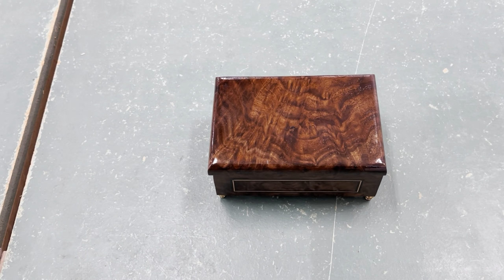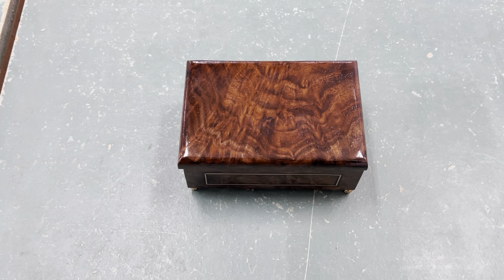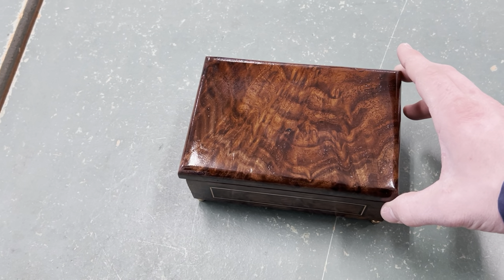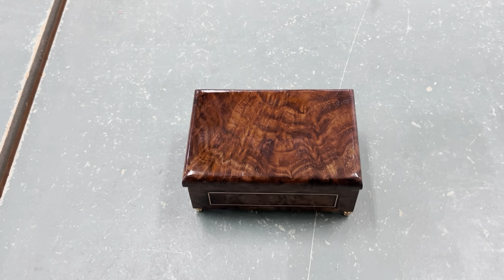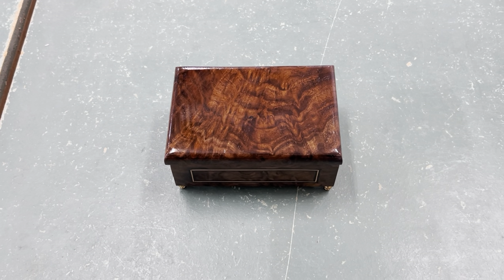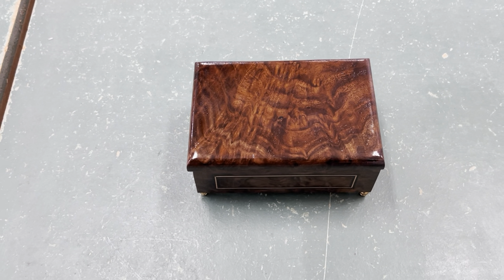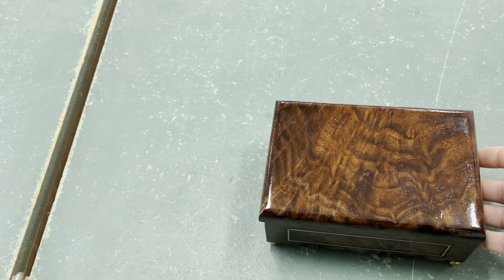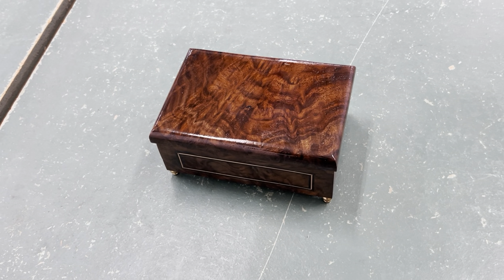Music Box Attic 23 Note Reivew